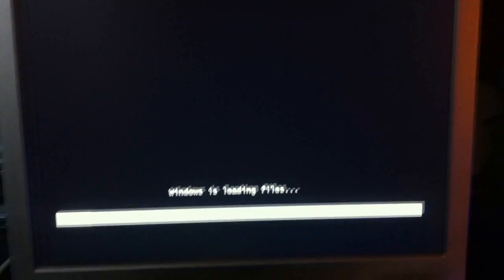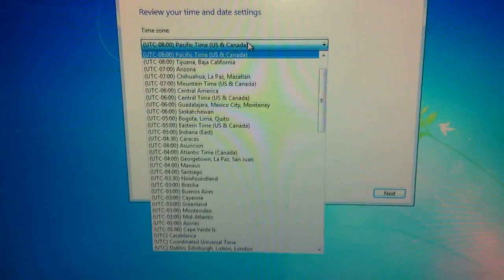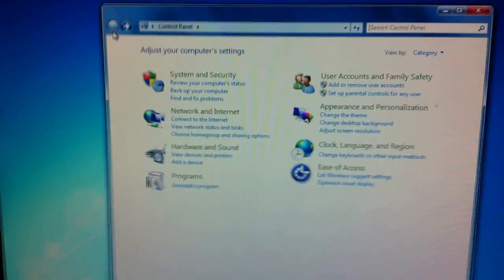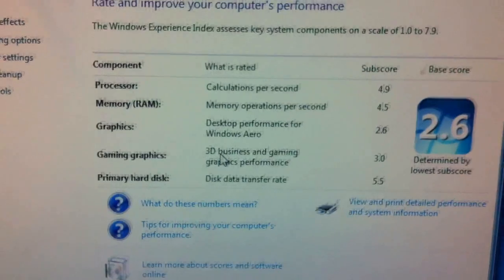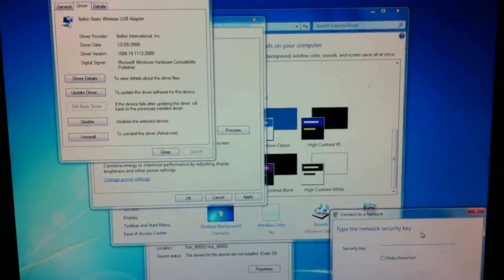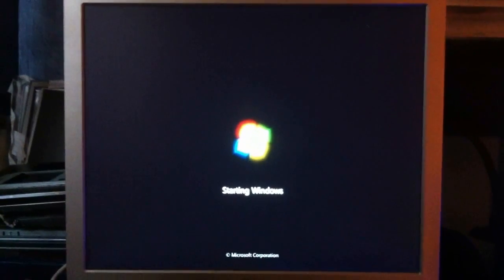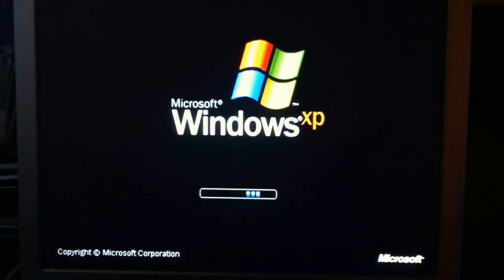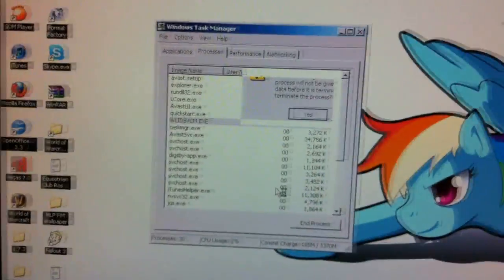Installing and Running Windows Seven on the HP a1637c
So yeah. I finally did it. I installed Windows Seven on my main desktop. I must say it's a pretty cool OS. I definitely think I'm going to make this my main OS for a while.